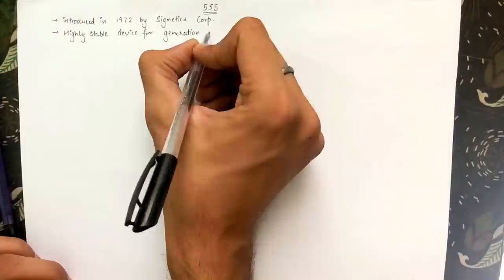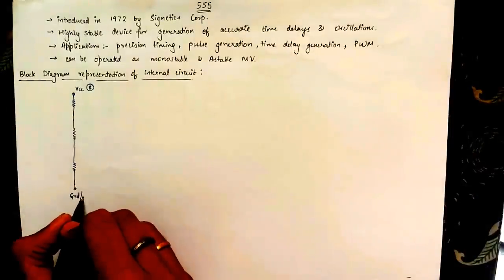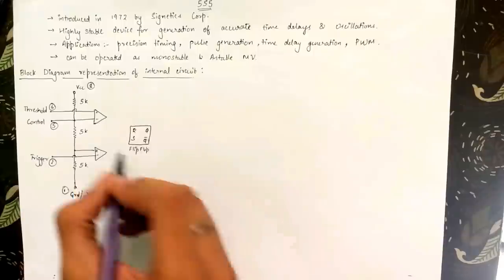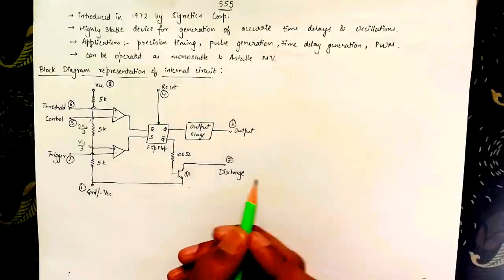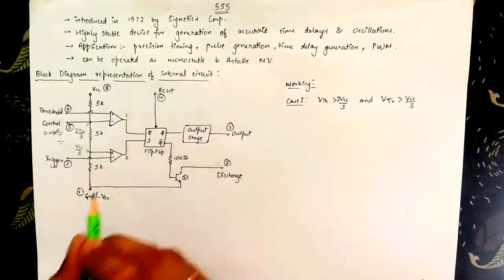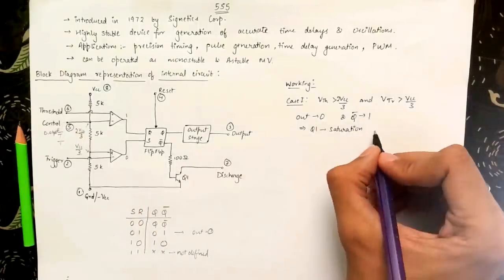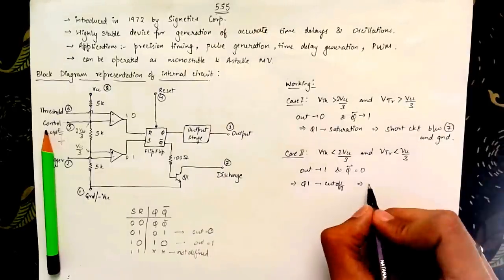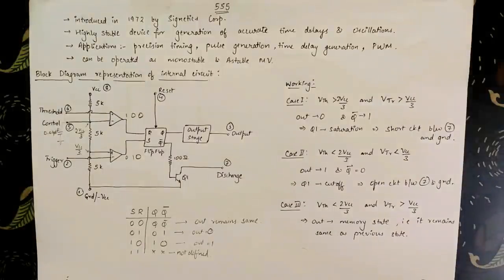555 Timer IC: Basics, Block Diagram and Working [Explained]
In this tutorial, 555 Timer IC is introduced. Theory of the working of this IC is discussed in detail along with it's basic introduction. A block diagram representation of the 555 timer is used for easy understanding.

This video is part of series. By understanding the basics of 555 timer IC from this video, you will be able to better appreciate and understand the most common and popular modes in which this IC is operated, namely Astable mode and Monostable mode.